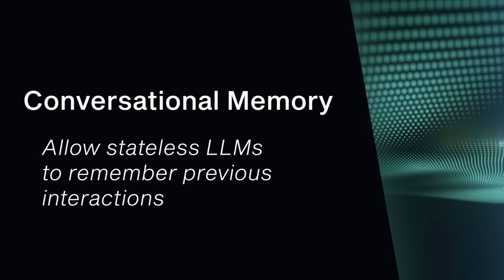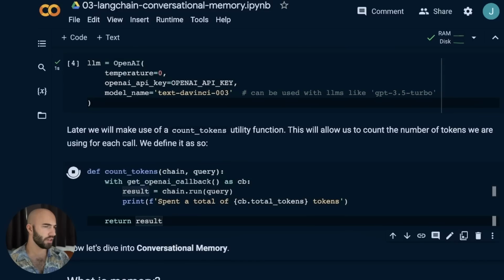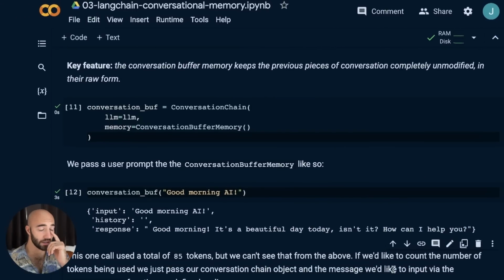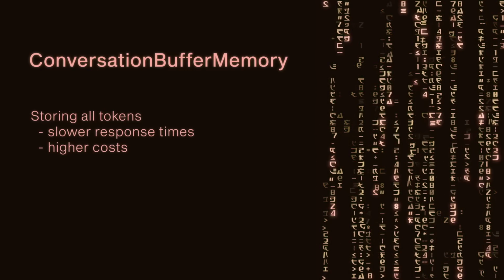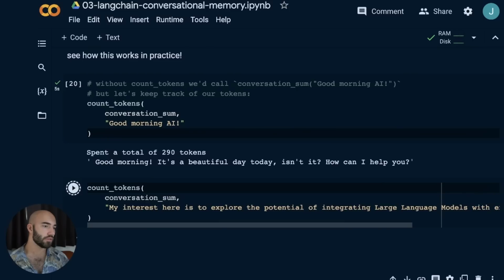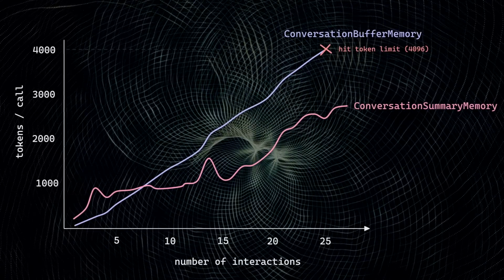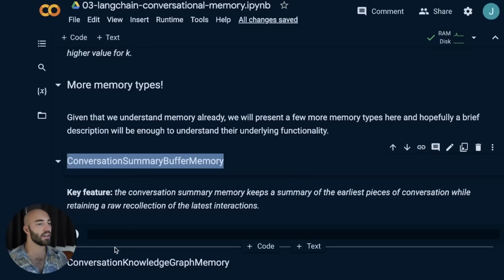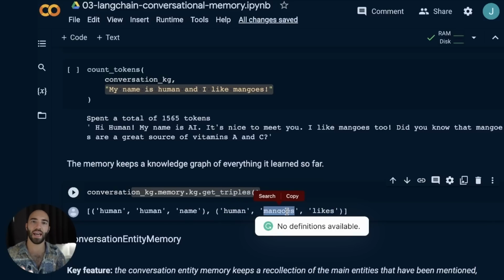Chatbot Memory for Chat-GPT, Davinci + other LLMs - LangChain #4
Conversational memory is how a chatbot can respond to multiple queries in a chat-like manner. It enables a coherent conversation, and without it, every query would be treated as an entirely independent input without considering past interactions.

The memory allows a Large Language Model (LLM) to remember previous interactions with the user. By default, LLMs are *stateless* — meaning each incoming query is processed independently of other interactions. The only thing that exists for a stateless agent is the current input, nothing else.

There are many applications where remembering previous interactions is very important, such as chatbots. Conversational memory allows us to do that.

There are several ways that we can implement conversational memory. In the context of LangChain, they are all built on top of the `ConversationChain`.

00:00 Conversational memory for chatbots
00:28 Why we need conversational memory for chatbots
01:45 Implementation of conversational memory
04:05 LangChain's Conversation Chain
12:00 Conversation Summary Memory in LangChain
19:06 Conversation Buffer Window Memory in LangChain
21:35 Conversation Summary Buffer Memory in LangChain
24:33 Other LangChain Memory Types
25:25 Final thoughts on conversational memory